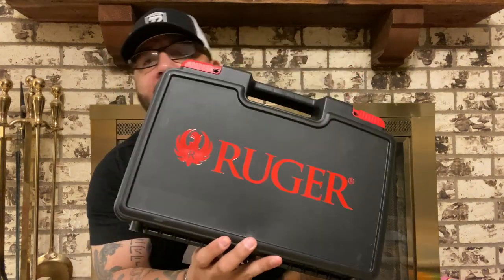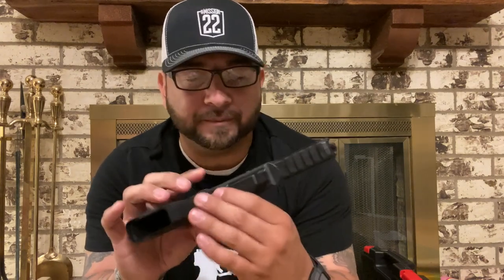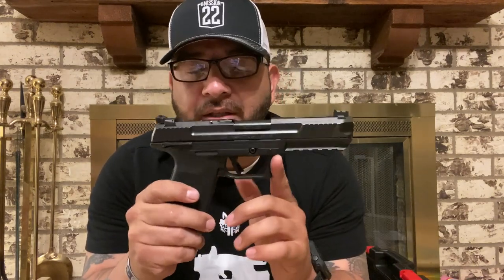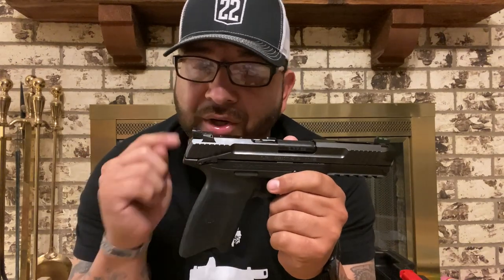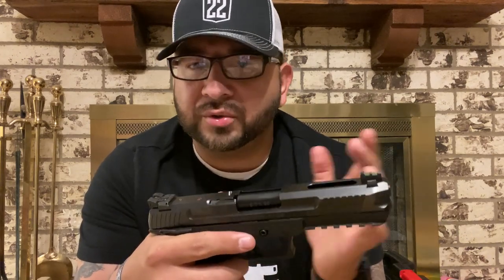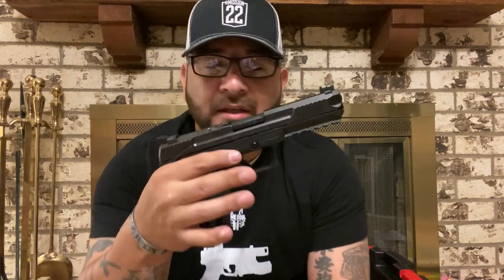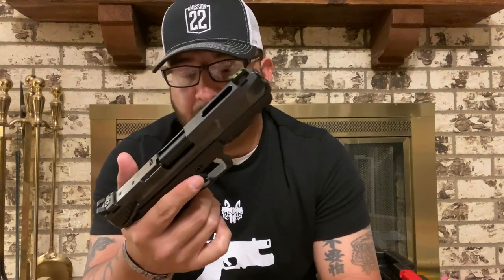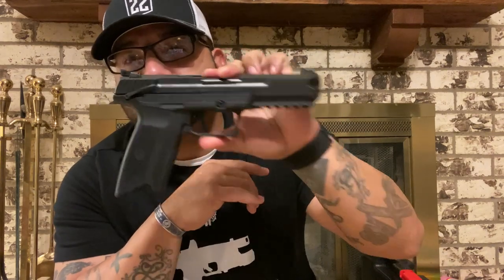Gun unboxing and first impressions